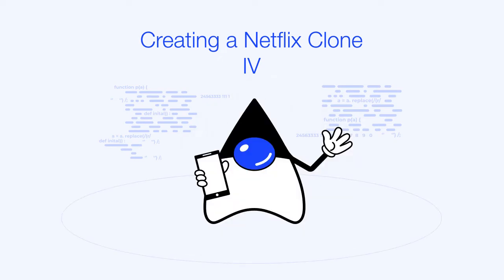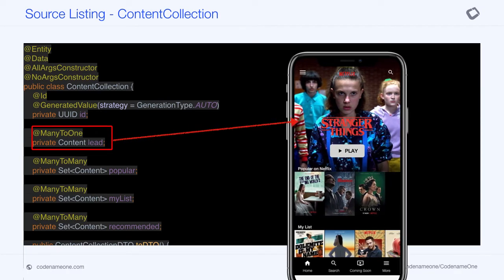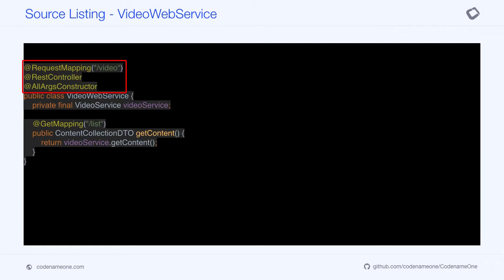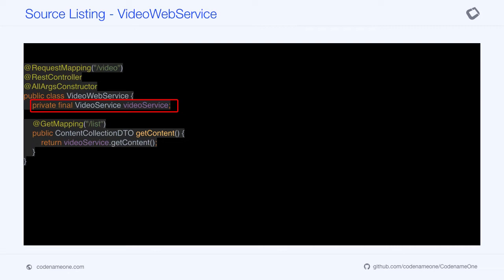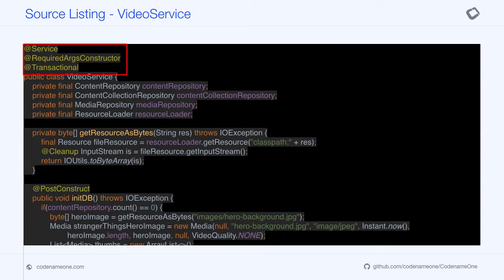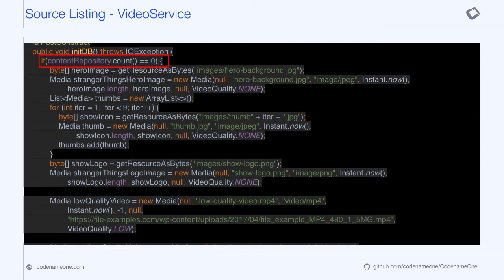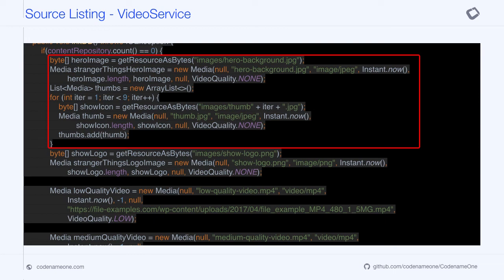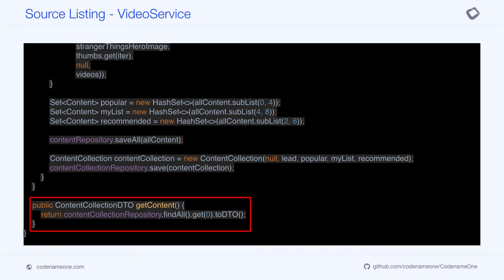Create Netflix Clone 04 - server continued